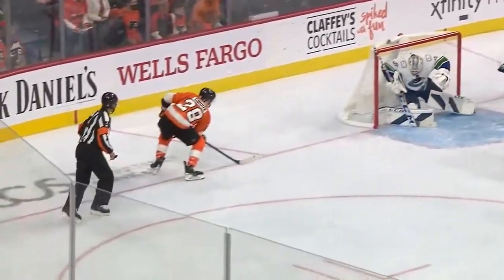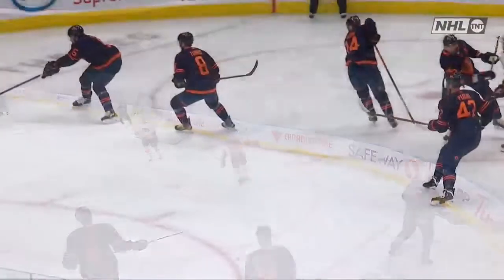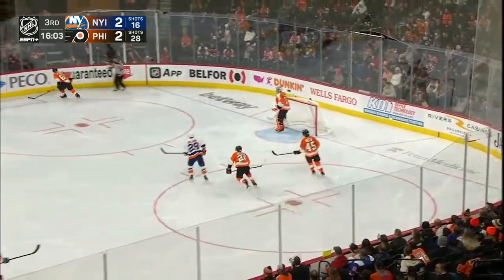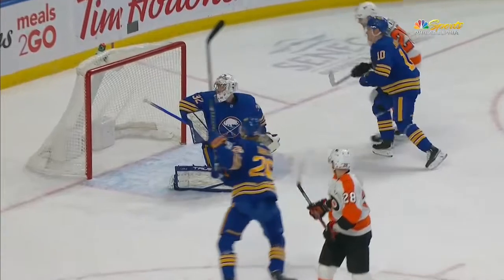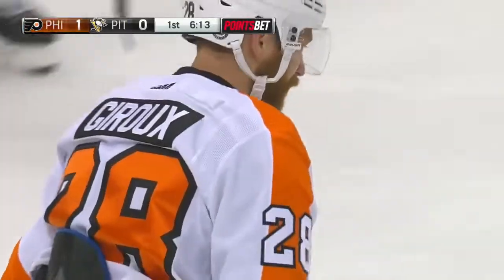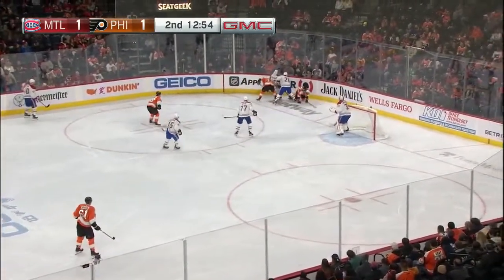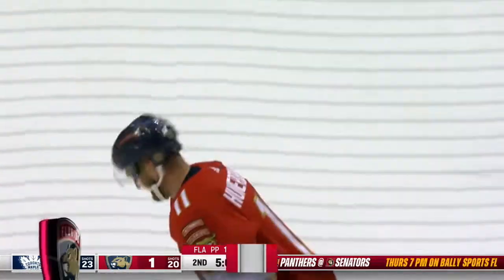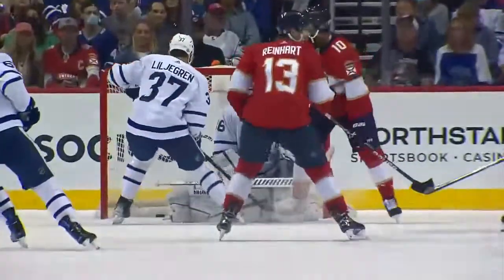11 minutes of Claude Giroux goals from the 2021-22 NHL Season